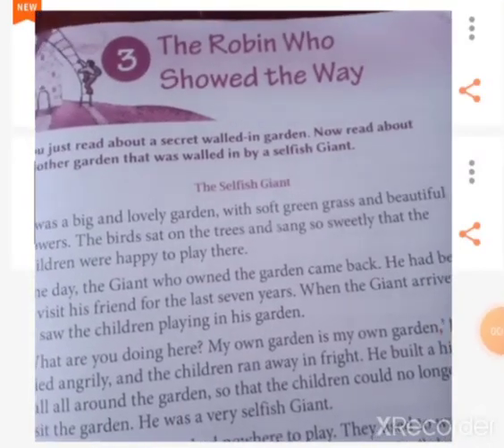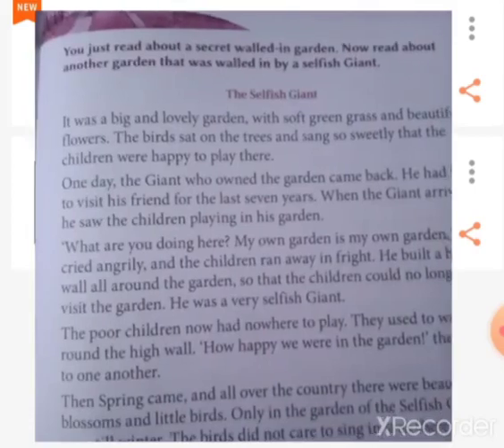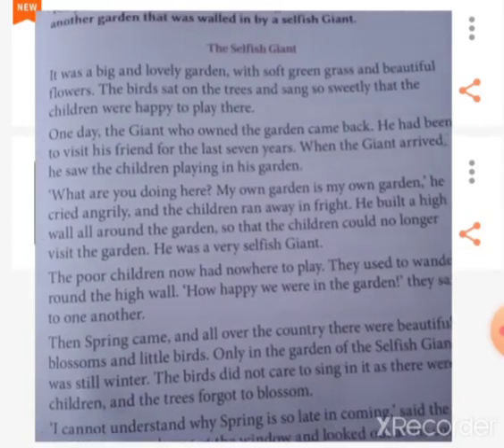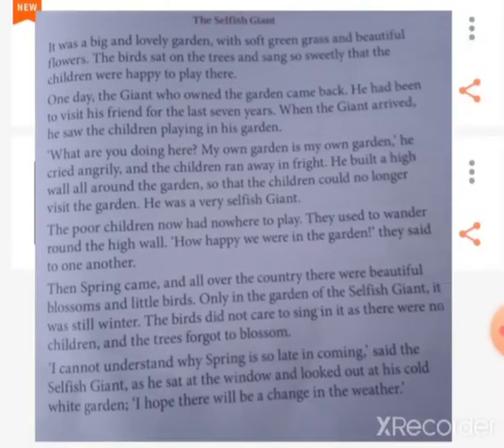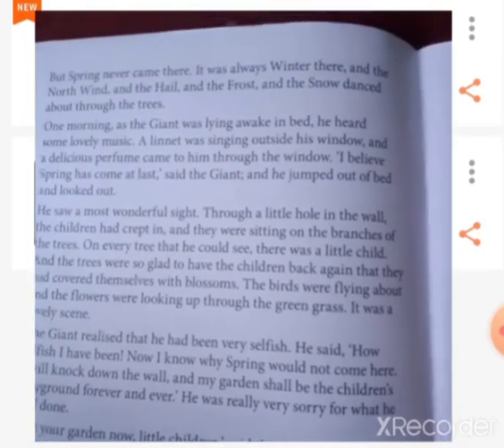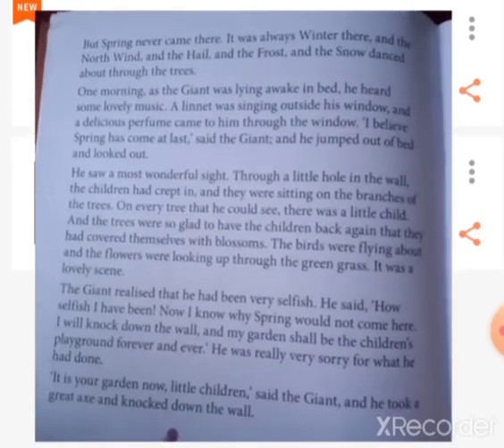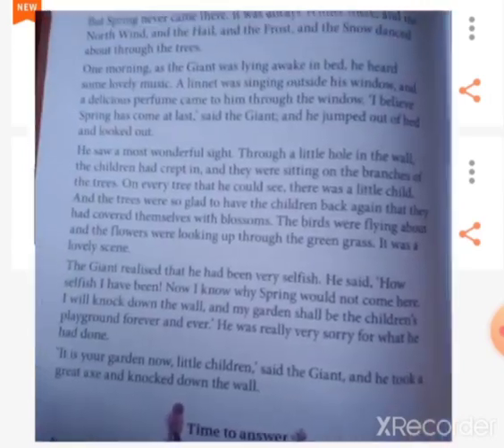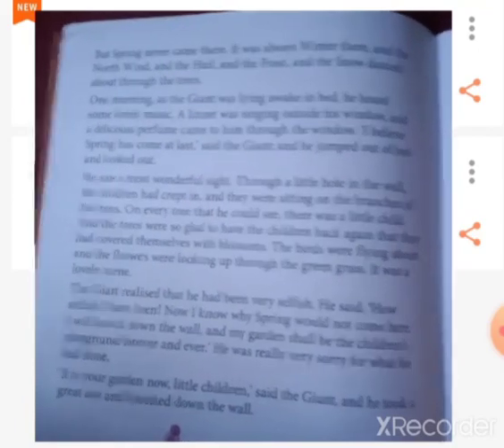English Workbook-7-8-20-By Sneh Versha